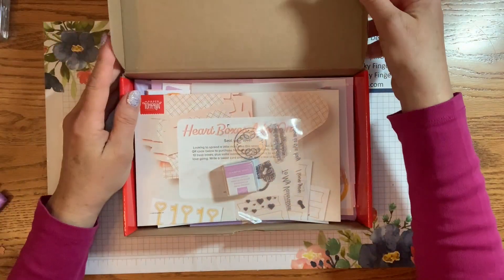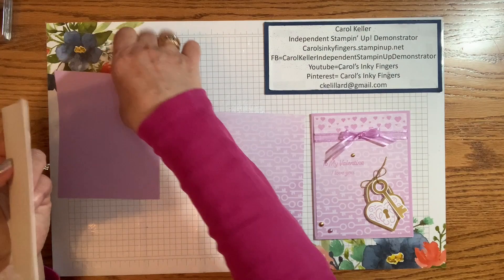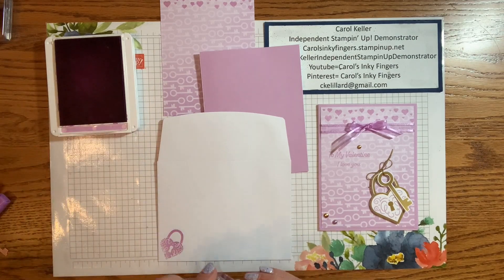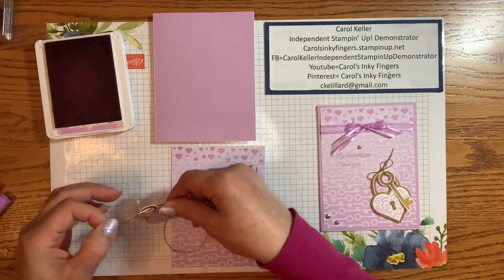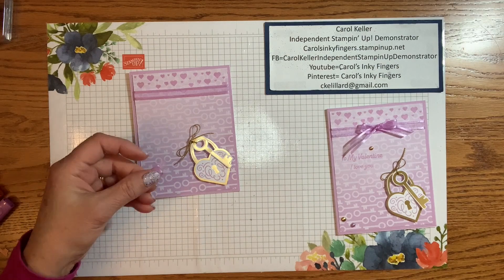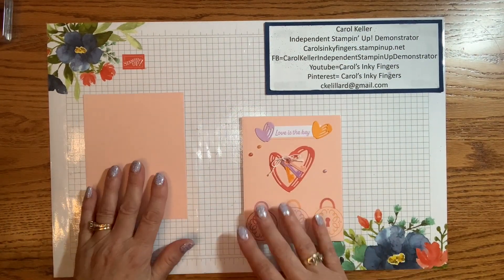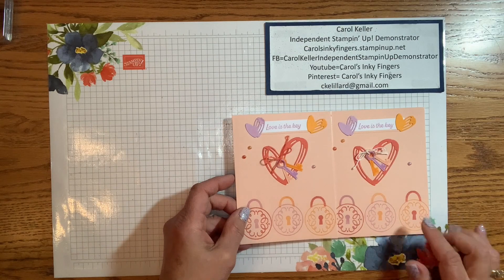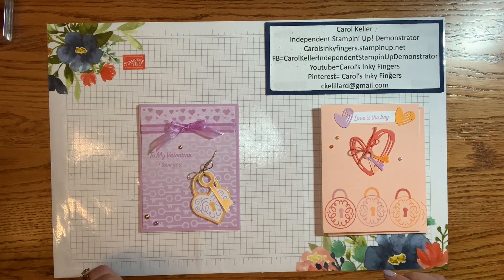Paper Pumpkin Alternative Cards January 23 Key to My Heart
I created 2 alternatives to this month's kit, one of which can be made as many times as you wish, as it uses only the stamps from the kit (plus a tag that can be made without the kit). Between the 2 cards, I used every stamp in the set!

Measurements:
Card #1--
Fresh Freesia layer (if not using 1/2 card base from kit) 4-1/4" x 5-1/2"
Envelope layer 4" x 5-1/4"

Card #2--
Petal Pink layer (if not using 1/2 card base from kit) 4-1/4" x 5-1/2"

Extra Supplies:
Card #1--
Cardstock: Basic White (& Fresh Freesia if not using card base)
Fresh Freesia Open Weave Ribbon
Pastel Pearls
Brushed Metallic Dots

Card #2--
Brushed Shapes dies
Inks: Calypso Coral, Mango Melody, Petal Pink
Blends: Calypso Coral, Fresh Freesia, Pumpkin Pie
Cardstock: Basic White, Calypso Coral, Fresh Freesia, Mango Melody, Petal Pink
Iridescent Pearls Basic Jewels

Click on the bell to be notified when I post new videos.

Please let me know that you found me on YouTube when you send your request.

CarolsInkyFingers